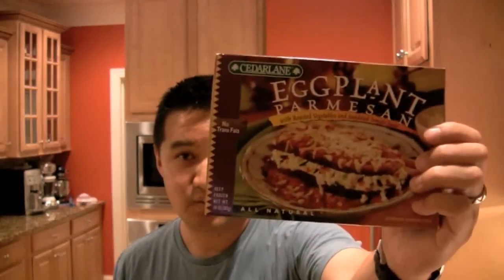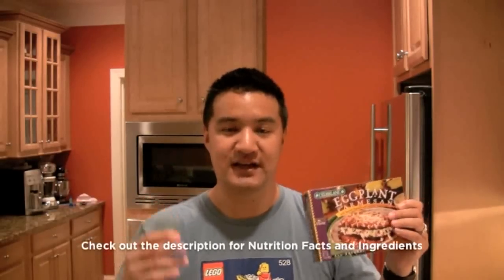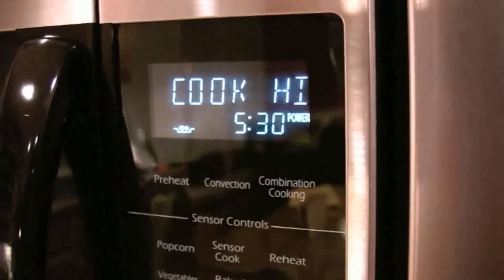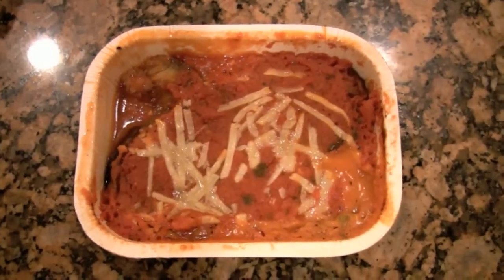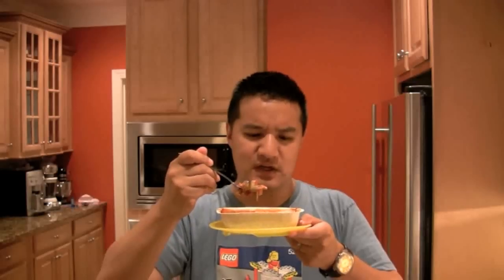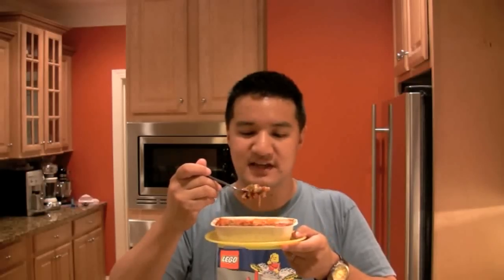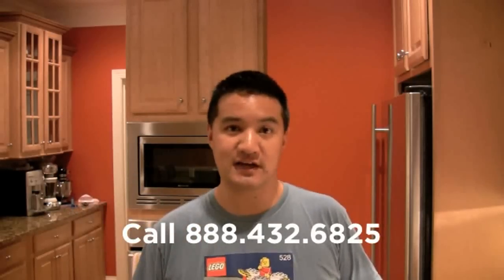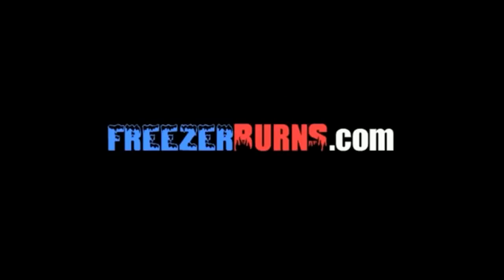Review of Cedarlane Eggplant Parmesan: Freezerburns (Ep344)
Cedarlane does a great job of bringing great healthy dishes to the freezer aisle. Then again, eggplant is not an easy thing to do. Will they be able to pull it off?